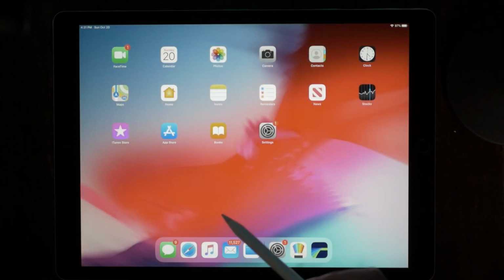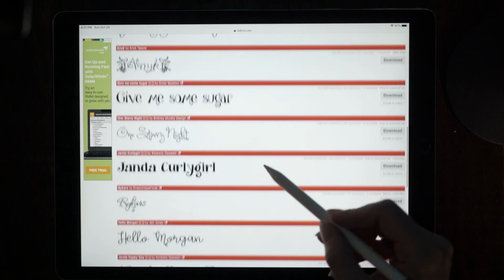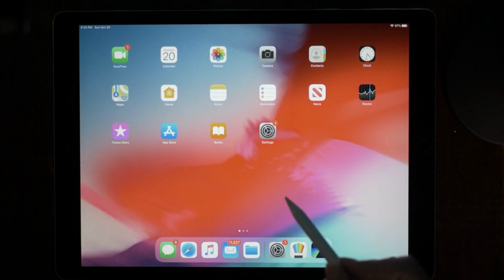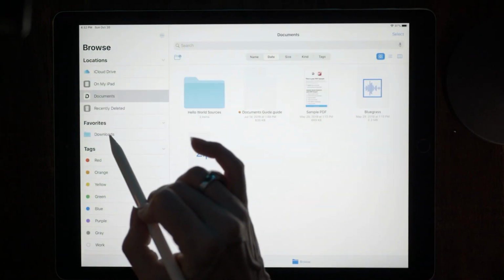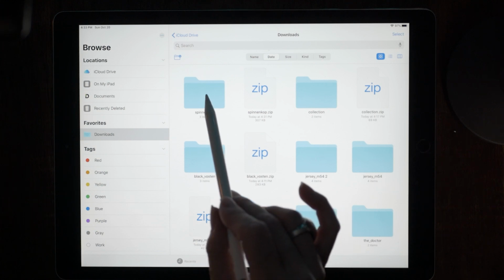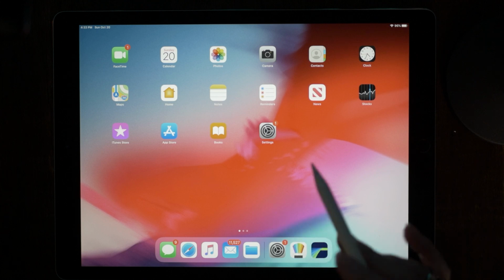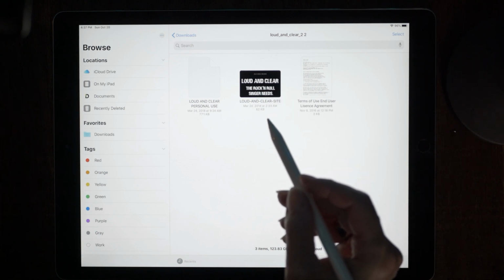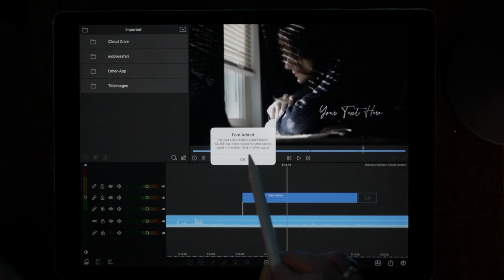Adding New Fonts Into LumaFusion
How to import new fonts into LumaFusion with the newest IOS update 13

LED Strip: